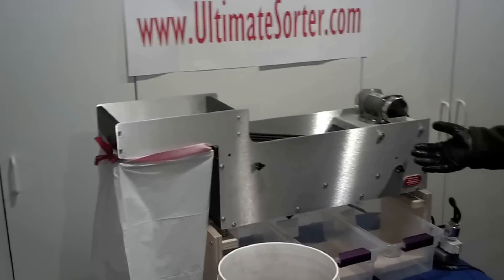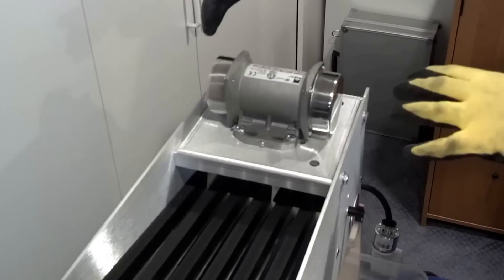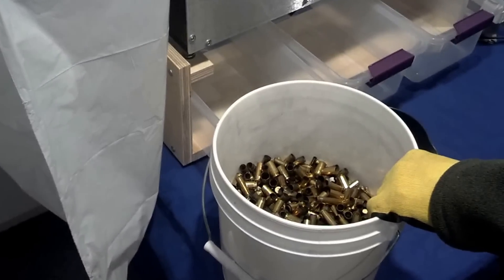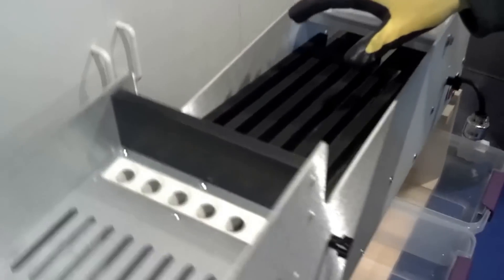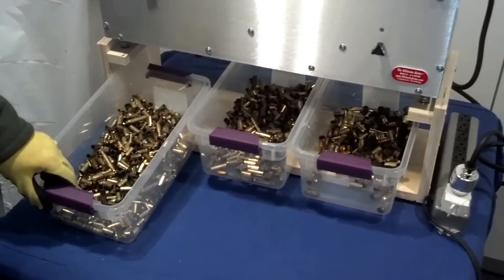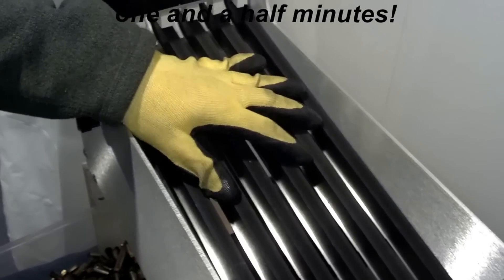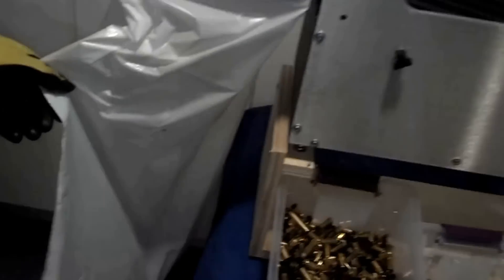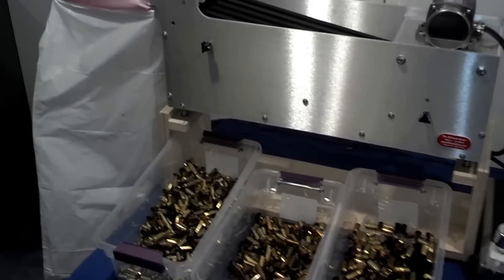Ultimate Sorter Model 3 Brass Case Sorting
This is the latest generation of the Ultimate Sorter. All aluminum and stainless steel parts for the most durable sorter design. Our newest motor provides a more balanced vibration and more even flow of cases.

One gallon of mixed range brass is sorted in under 1-1/2 minutes.

for more information.